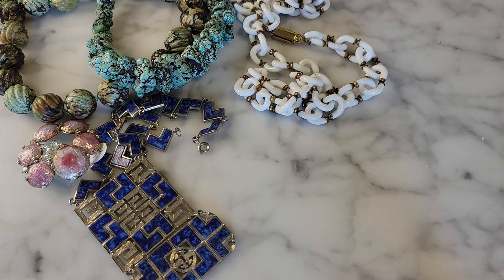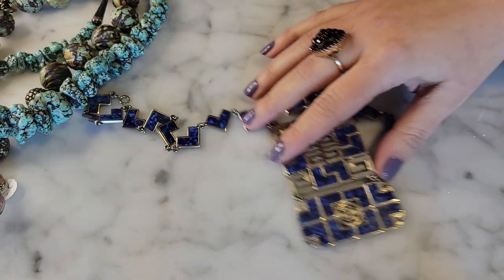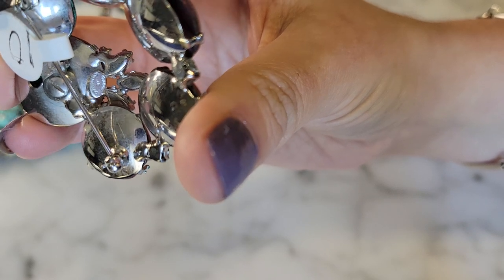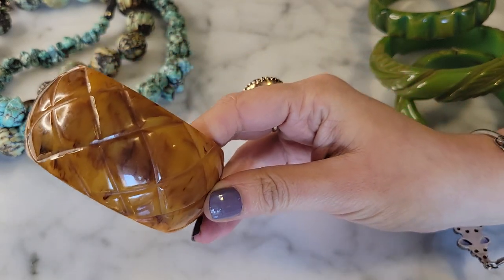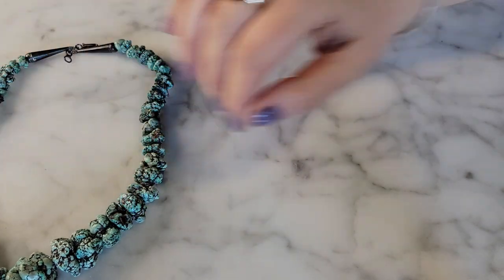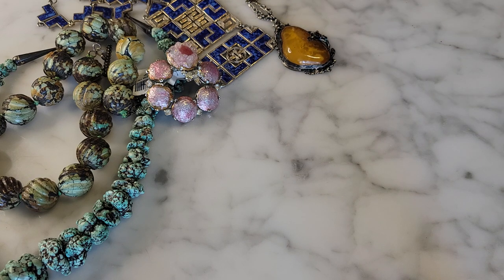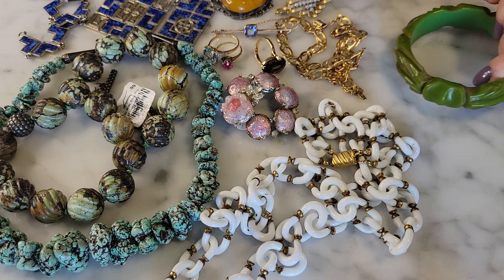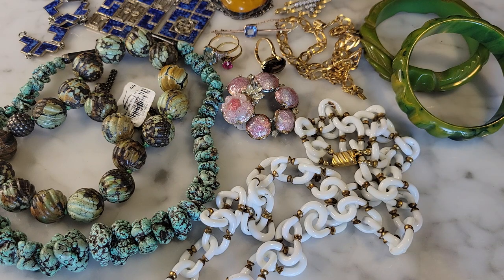Top Thrifted Jewelry Finds of the Year | ShopGoodwill | Goodwill Bluebox | Diamonds | Tiffany's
It's time for my top thrifted jewelry finds of the year! Some of these items came from ShopGoodwill or Goodwill Bluebox and many were from my local thrift store. The thrift gods delivered for 2021 and these are my favorites!

Jewelry Bags (To help me stay organized)
Postal Scale (Keep everything accurate)